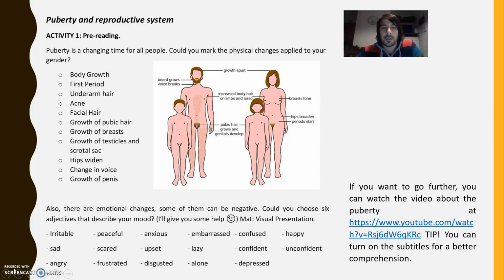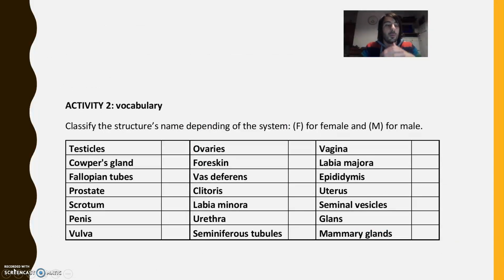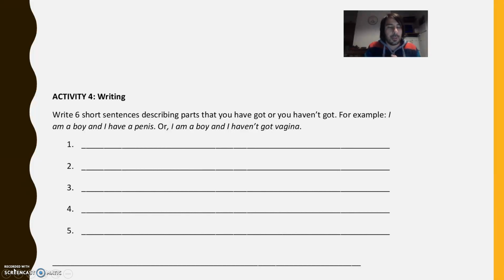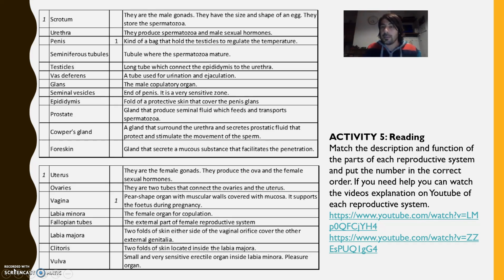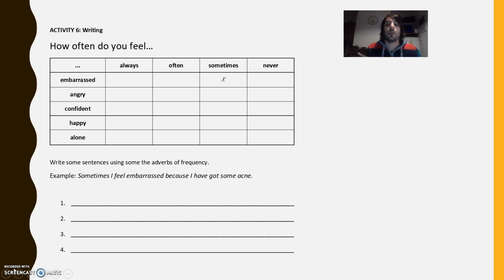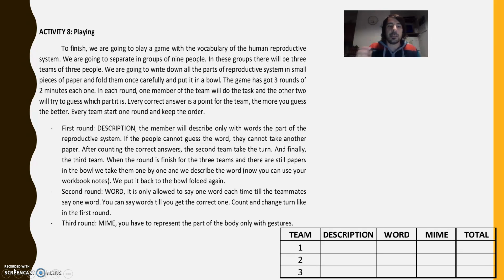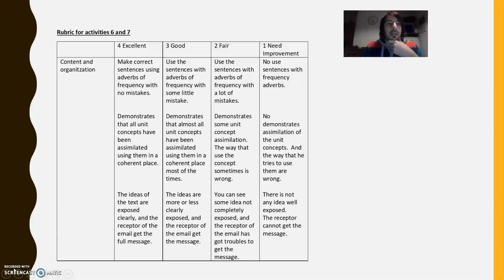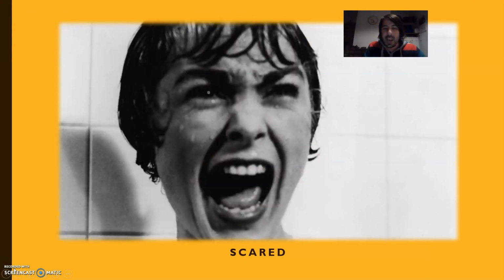CLIL FINAL PROJECT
Exposición trabajo CLIL Metodology